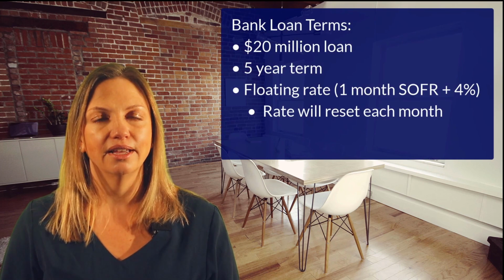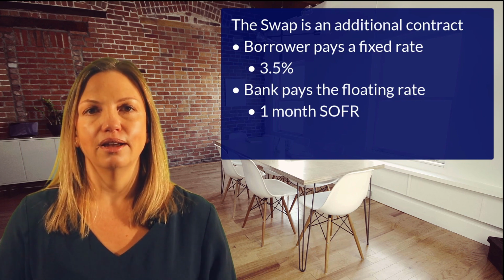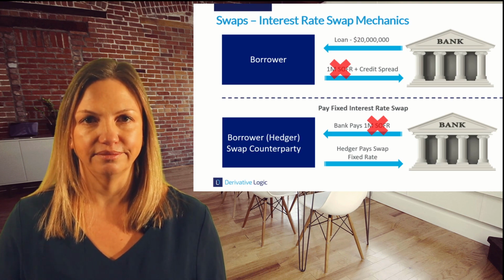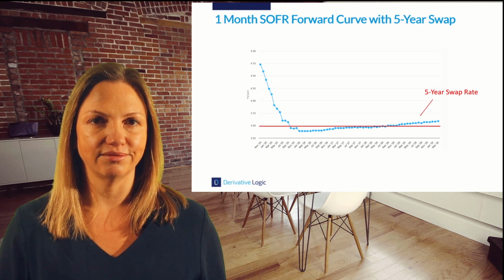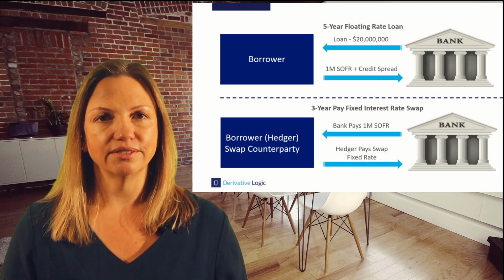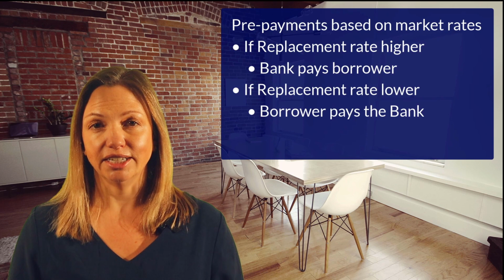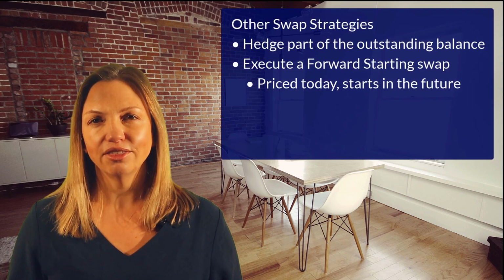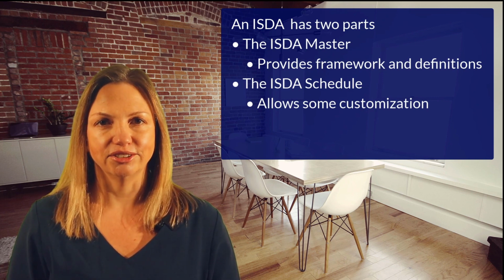Jennifer Explains It All - Interest Rate Swaps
Jennifer Siegel from Derivative Logic explains all about interest rate swaps, when you use them, and how they are priced.